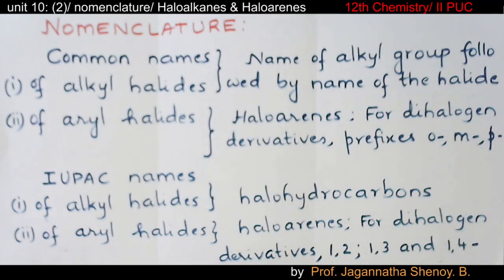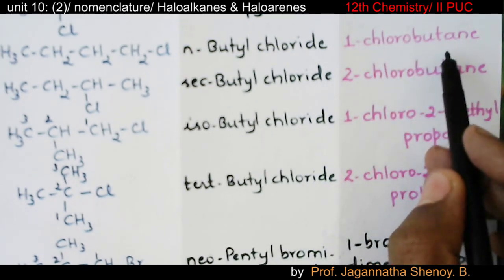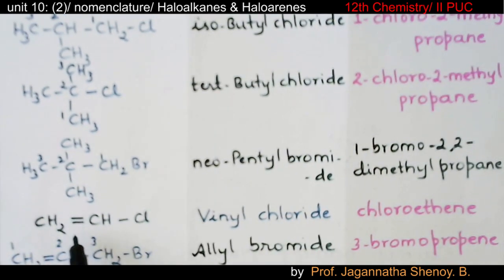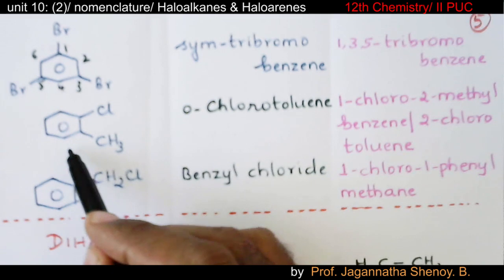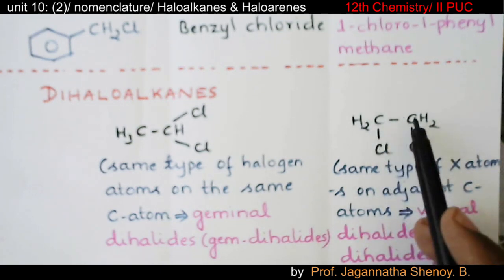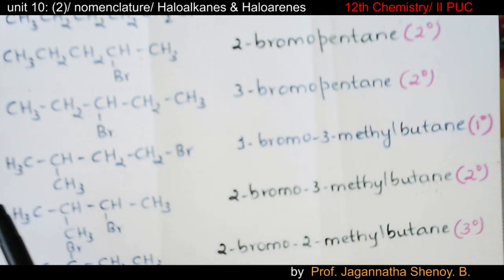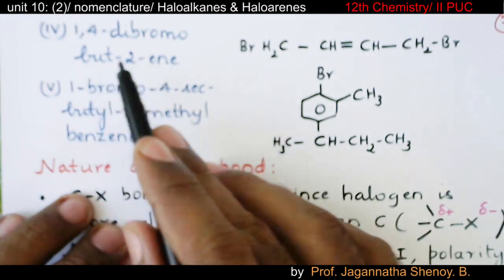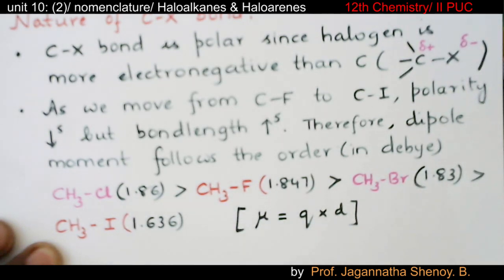Unit 10:(2)Nomenclature/Haloalkanes & Haloarenes/12th chemistry/II PUC NCERT/ Prof.Jagannatha Shenoy